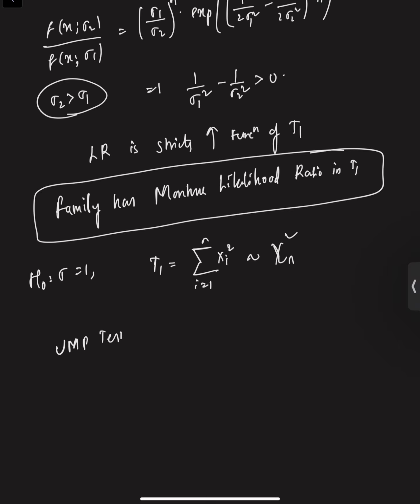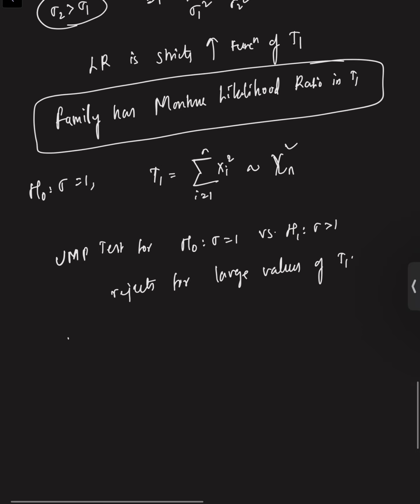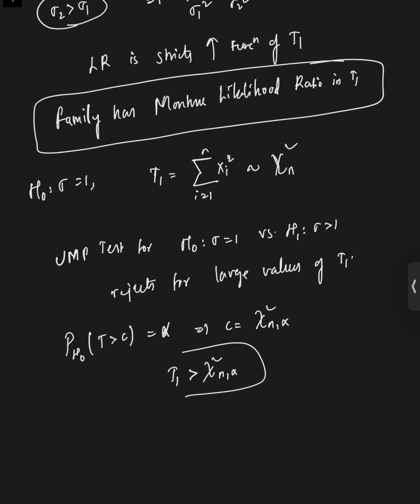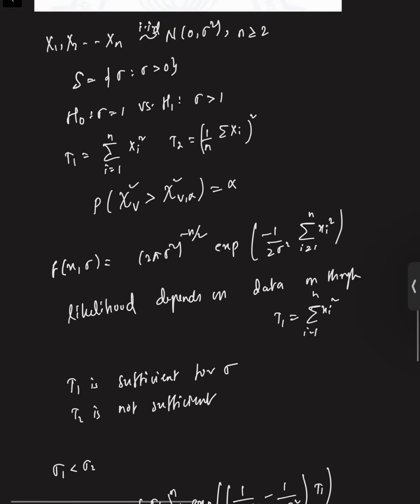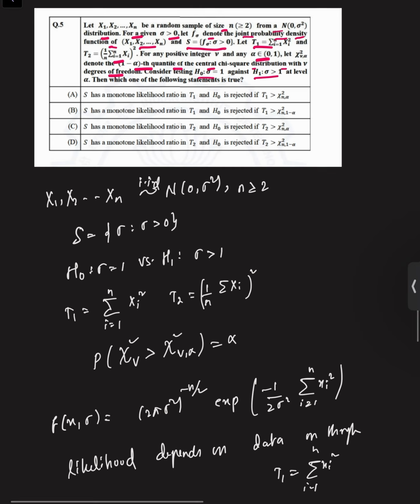GATE ST 2021 | Problem-5 Part-2 | RitwikMath